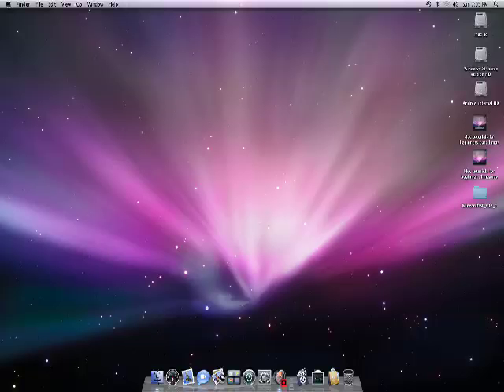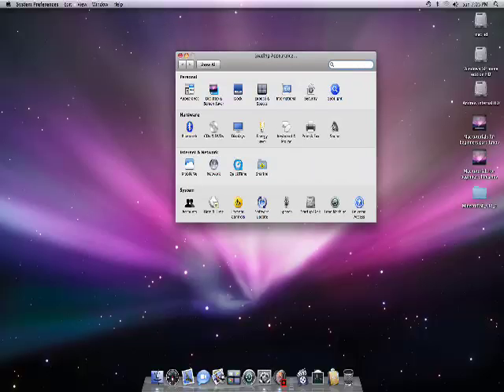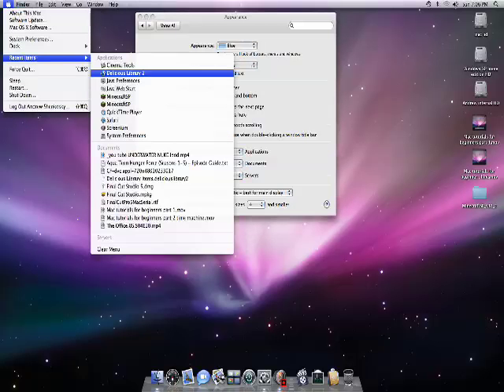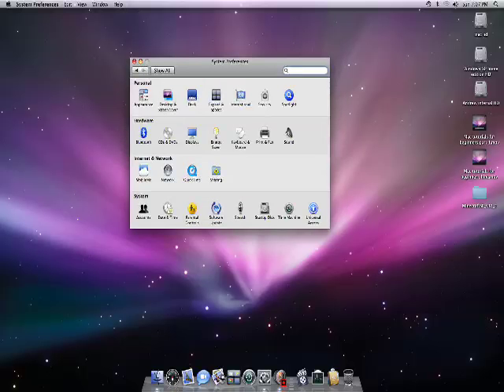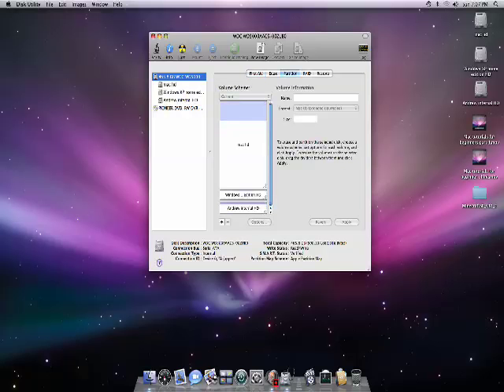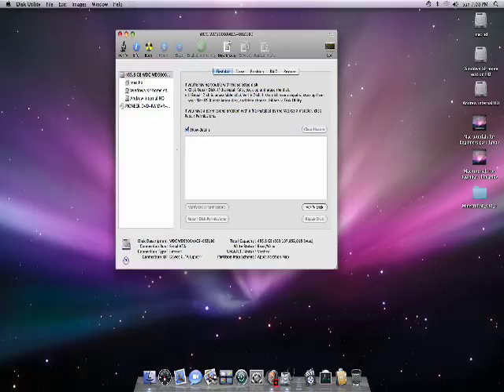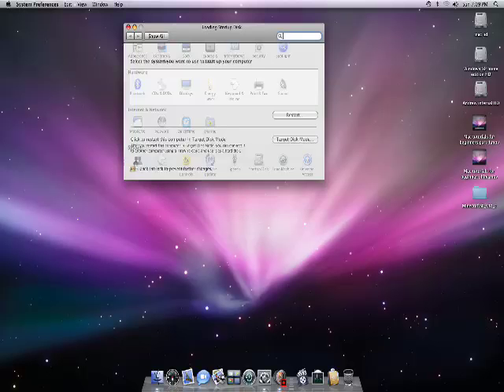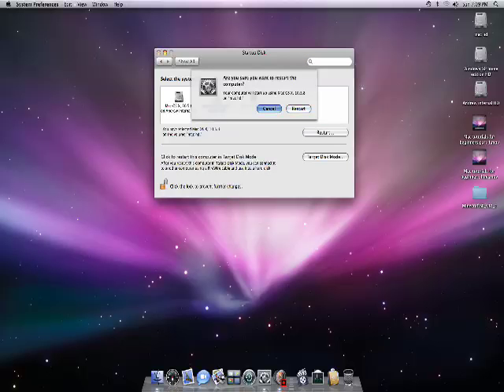Macintosh System Settings.mp4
Hope you enjoy, please comment to tell me what you want to know about a macintosh.